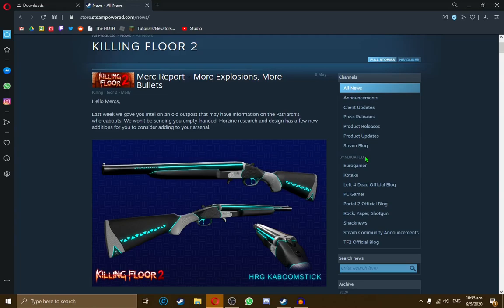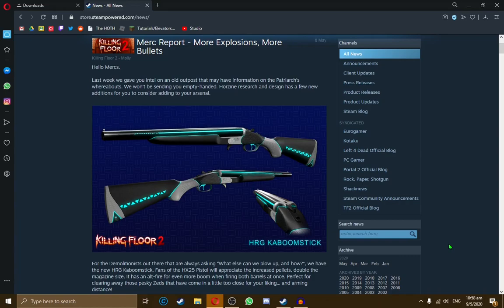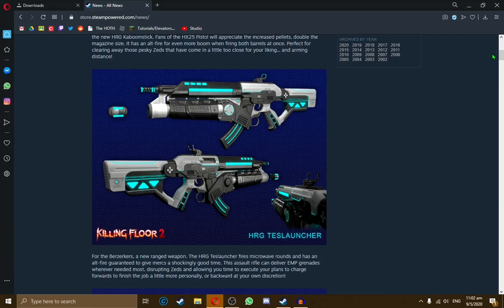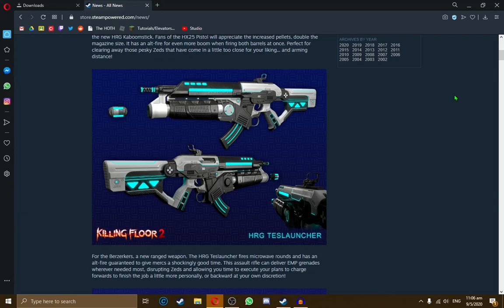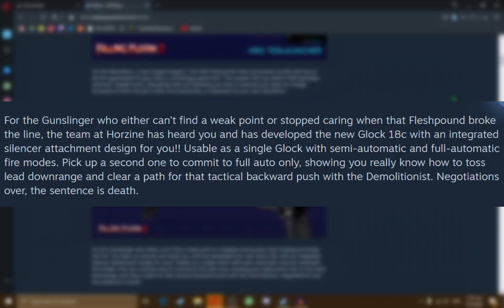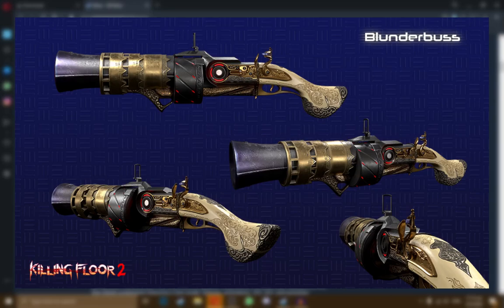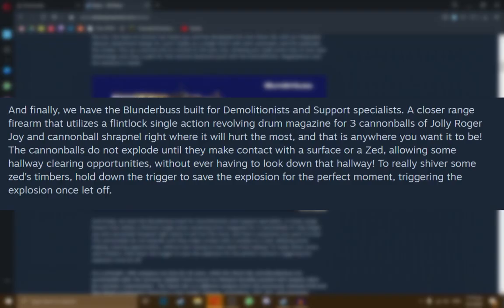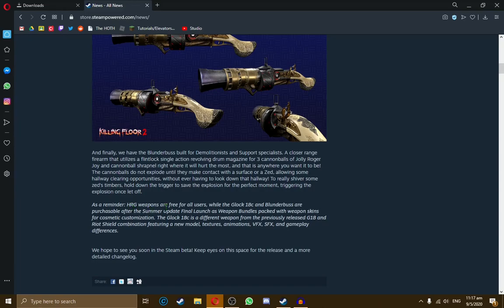New Weapons We'll be getting in the Summer Update! - Killing Floor 2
Hey guys, LeomeGC here. Hope you guys enjoyed my merc report update.